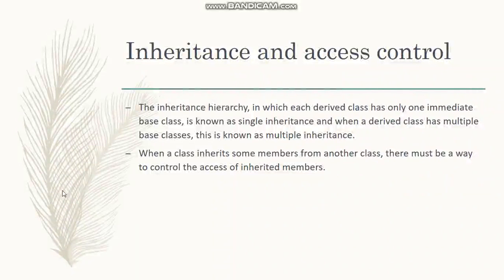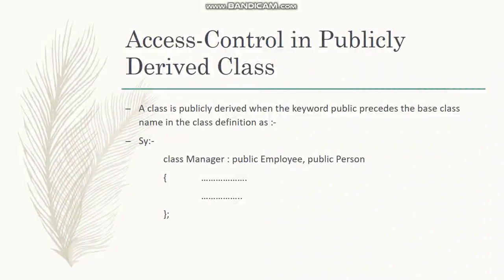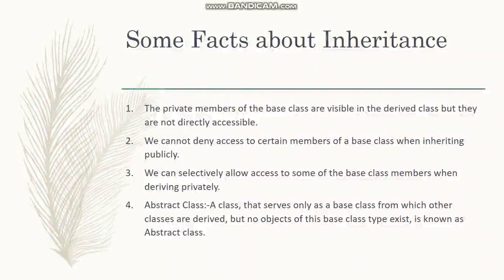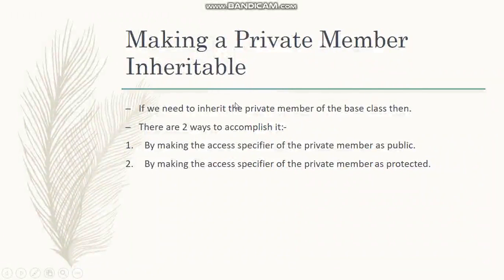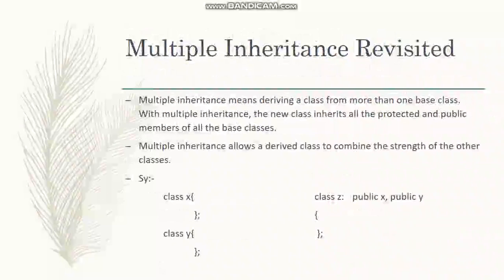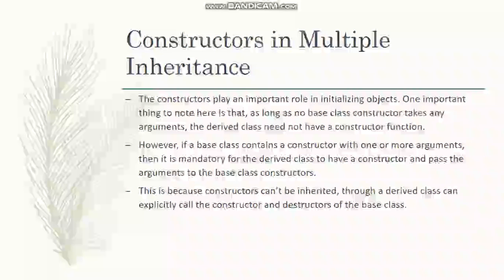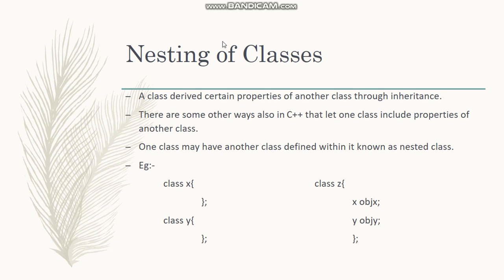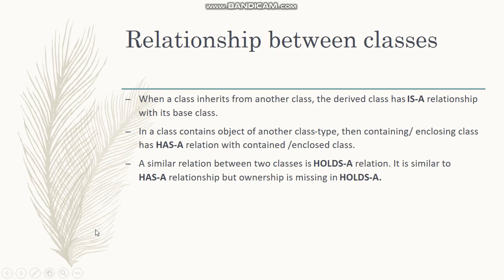17 (part-2) Inheritance in c++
This video contains the remaining topics of inheritance as inheritance and Access-Control, Multiple Inheritance Revisited, Multilevel Inheritance, Nesting of Classes(Program for each topic can be found in google).